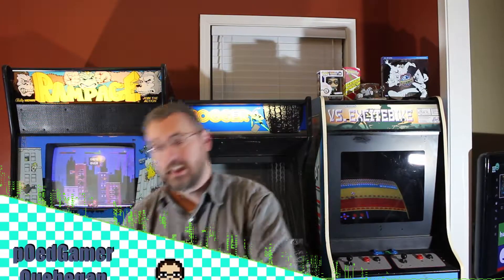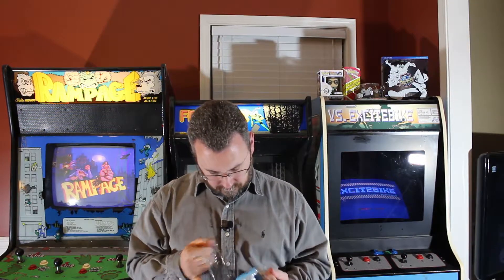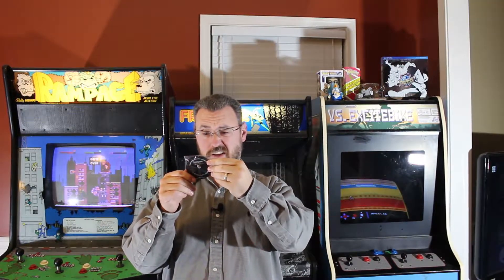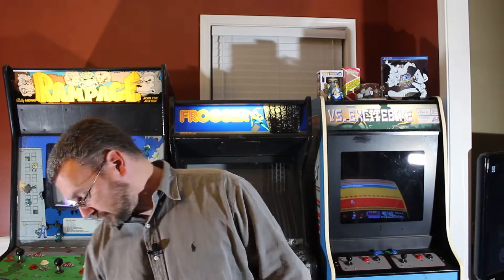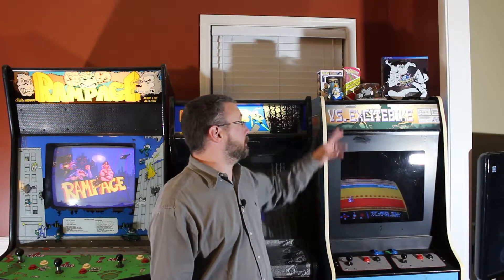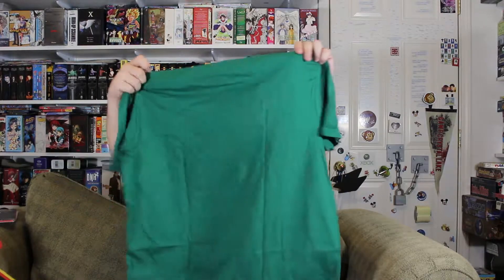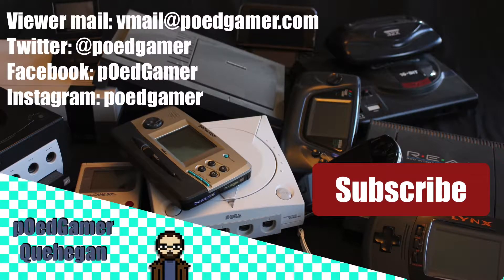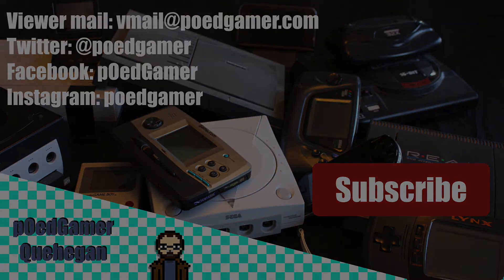Loot Crate Unboxing Time Aug 2017